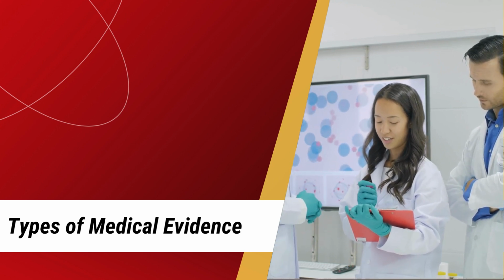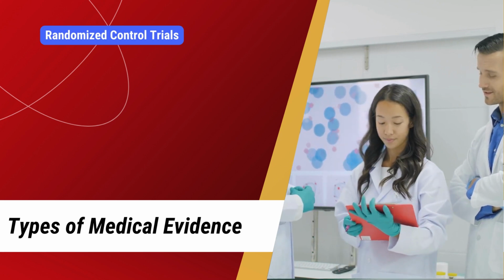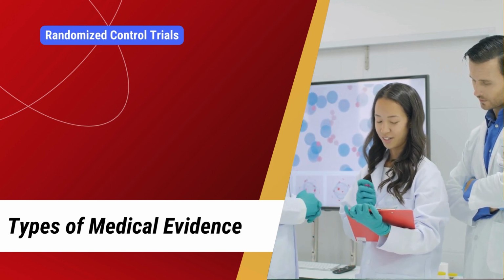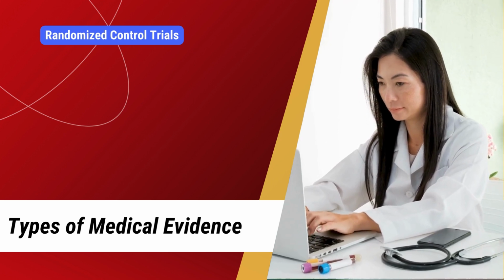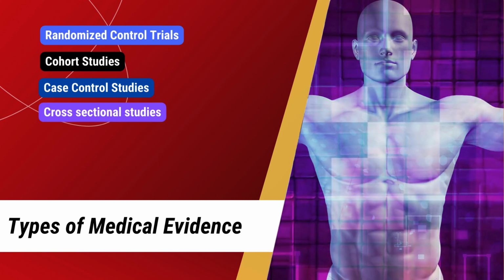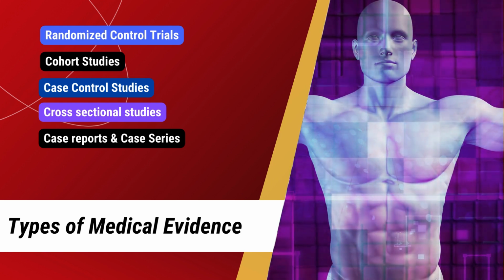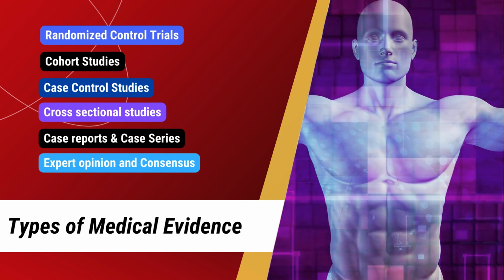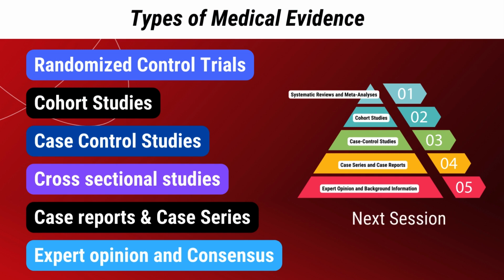Exploring Different Types Of Medical Evidence In Just 4 Minutes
Exploring Different Types Of Medical Evidence In Just 4 Minutes: In this video, we break down the different types of medical research and explain why it's crucial to understand them. We explore various research methodologies, including observational studies, randomized controlled trials, and meta-analyses, and discuss their unique roles in advancing medical knowledge. Understanding these types is essential for grasping the hierarchy of scientific evidence, which helps in making informed decisions in clinical practice and policy-making. Join us at SkyHealth Academy to enhance your comprehension of medical research and its significance in driving evidence-based medicine!